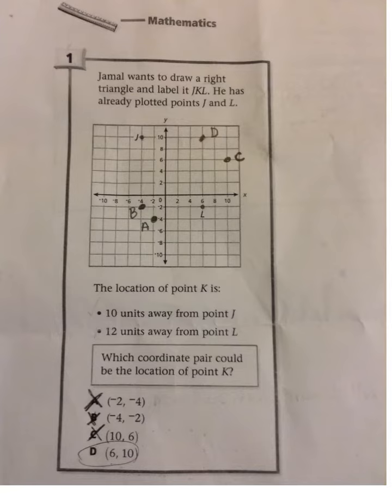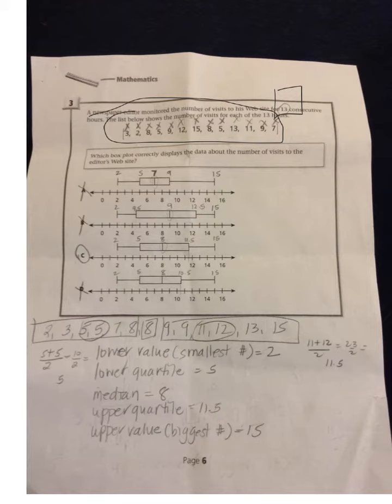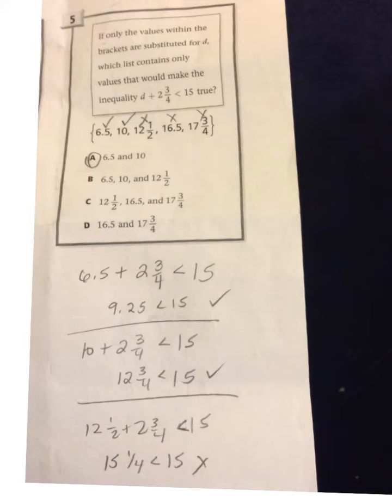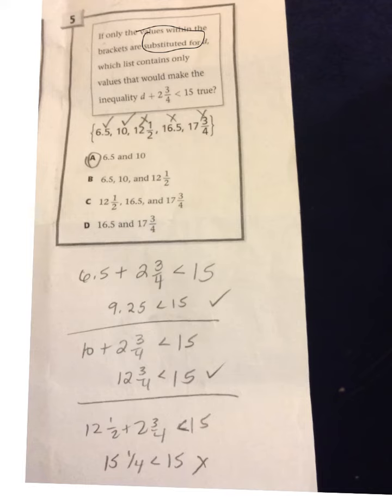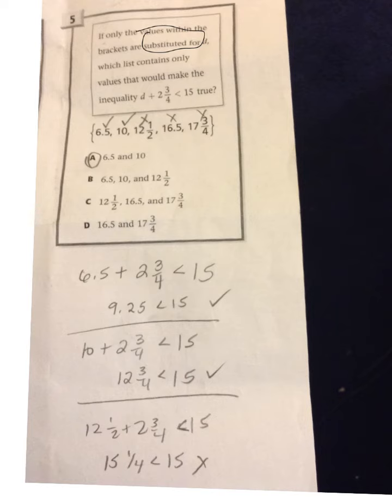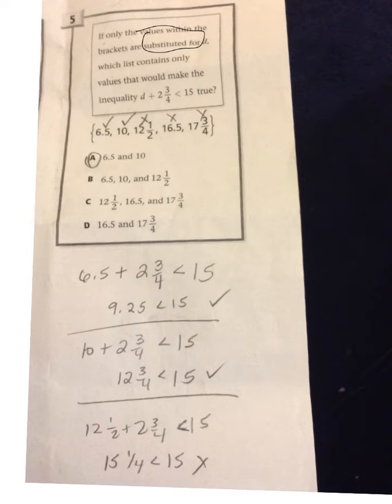STAR Prep- Feb. 15th